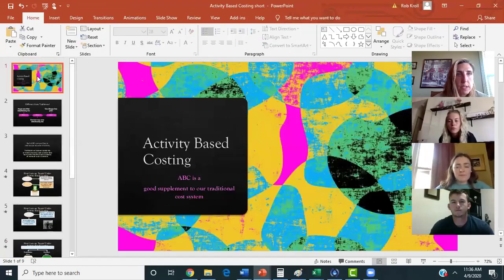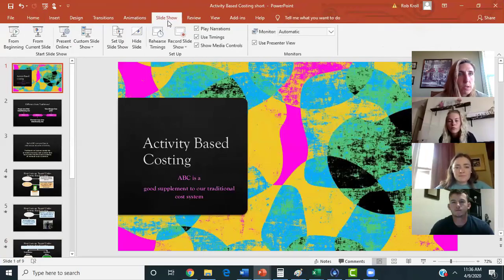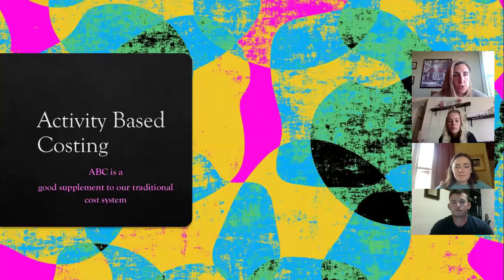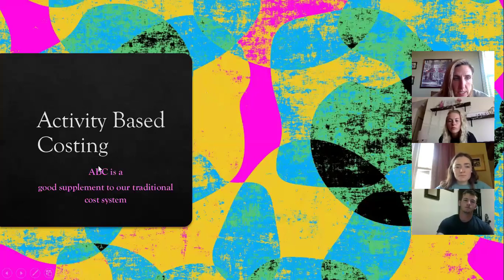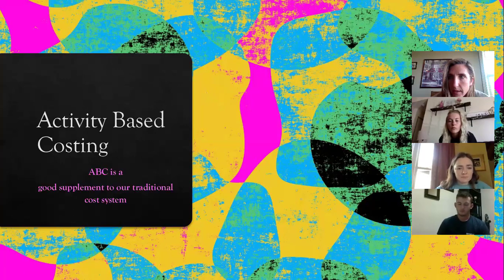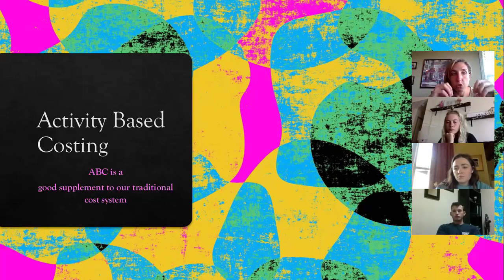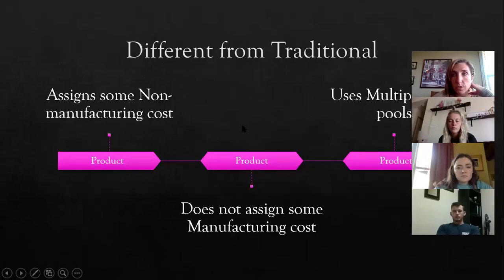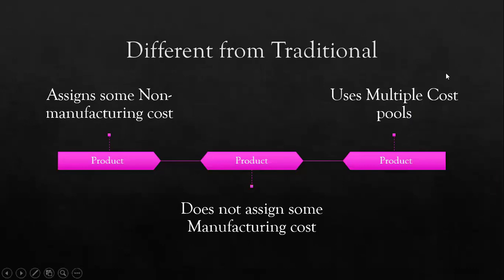Managerial Accounting ZOOM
Activity Based costing lecture and problem